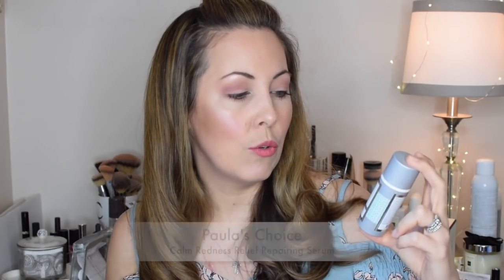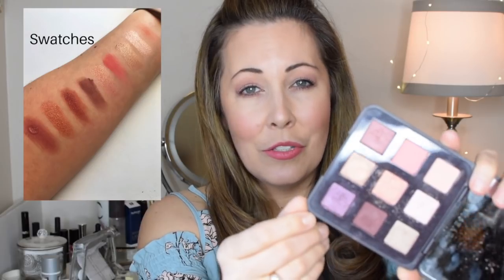February Beauty Faves & a Flop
Hi Friends!
Better late than never! Here are my February Favorites, as well as 1 flop. I’d love to hear what product you’ve been loving lately. I’ve included links to some of the YouTubers I mentioned, as well as the products.

Products Mentioned:

Paula’s Choice Calm Redness Relief Repairing Serum - $34
Paula’s Choice

Viseart Tryst Palette $49

Stila Shimmer & Glow Liquid Eyeshadow  $24

Pixi Beauty Endless Silky Eye Pen - $12 – it’s not a pen, don’t let the name deceive you

Don’t forget Ebates! Save money while you shop. No strings attached!

All opinions shared are 100% my own and 100% honest. Always. Specific products mentioned in the video were purchased by me unless otherwise stated with a *. I have included links to products I have mentioned when possible. If you click on one of the links I have included, it does not change the cost of the product for you. If you do not feel comfortable using my links, please do not feel obligated to use them.